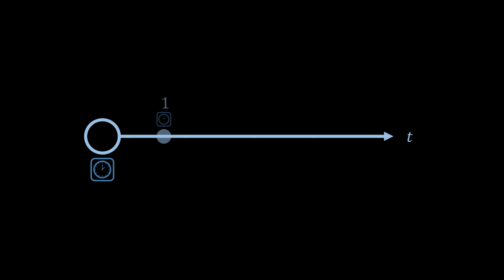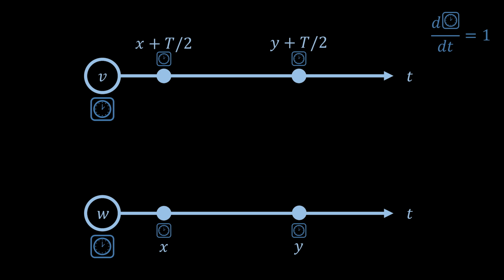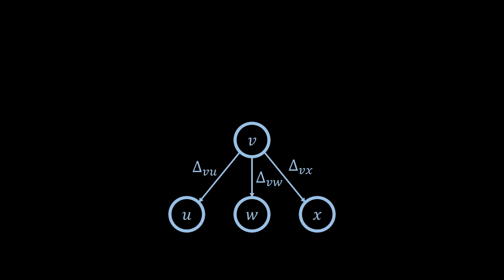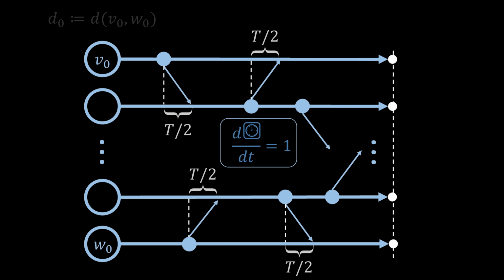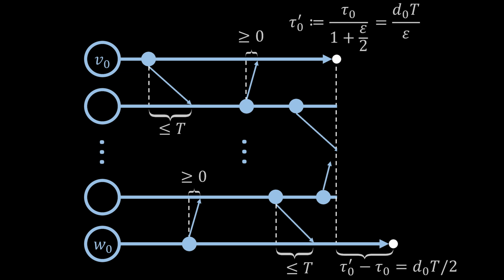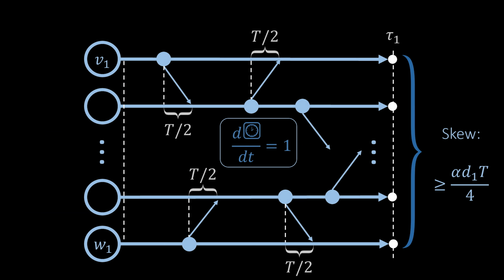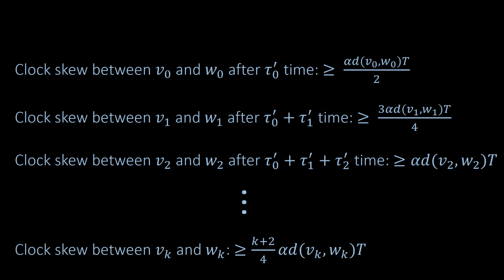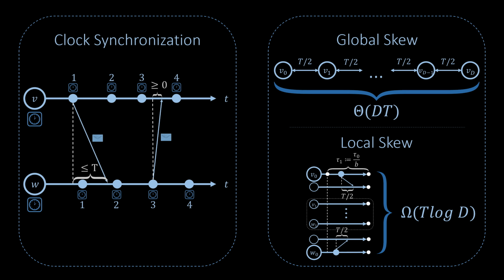Local Clock Synchronization